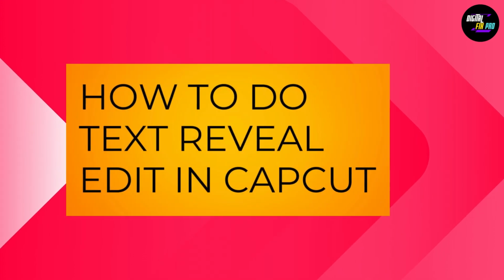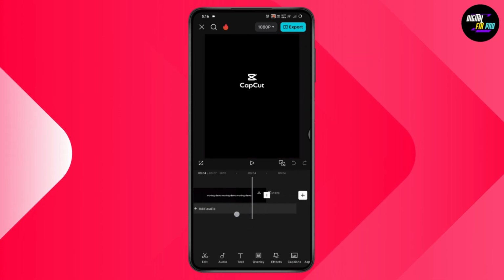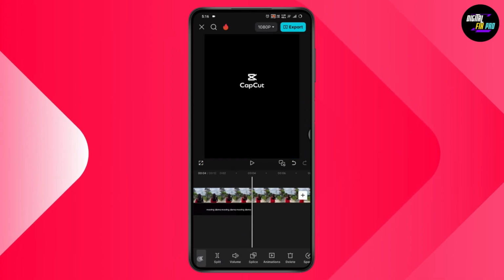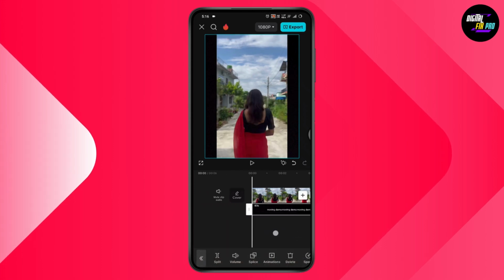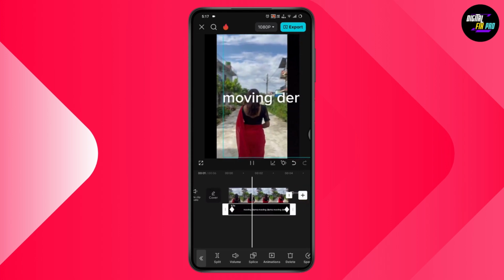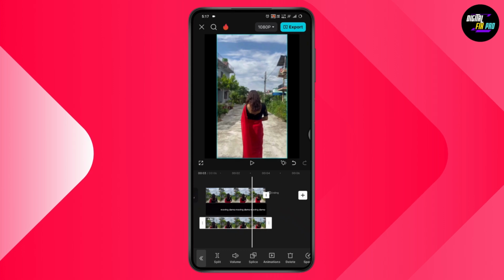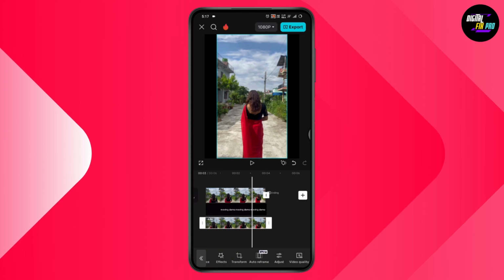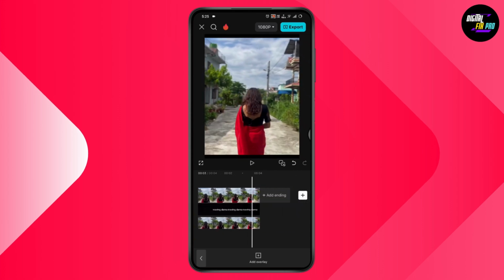How To Do Text Reveal Edit In CapCut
how to make cinematic text reveal in capcut
reveal text as you walk capcut
how to create reveal text and following text effects on capcut

Want to create a text reveal edit in CapCut? In this tutorial, we’ll walk you through the full process of making stylish text reveals using overlays, keyframes, blend modes, and cropping. Whether you're editing a cinematic intro or a TikTok clip, this step-by-step guide will help you achieve smooth and professional-looking results.

0:00 - Introduction
0:12 - Open CapCut and Start a New Project
0:24 - Import Background Video and Black Text Layer
0:36 - Trim Excess Parts and Apply Overlay
0:48 - Crop Text Layer and Add as Overlay
1:00 - Use Splice or Blend → Select “Lighten” Mode
1:12 - Add First and Last Keyframes to Animate Reveal
1:24 - Duplicate the Video Clip and Add as Overlay
1:36 - Use Transform and Resize to Adjust the Duplicate
1:48 - Preview the Final Reveal Animation